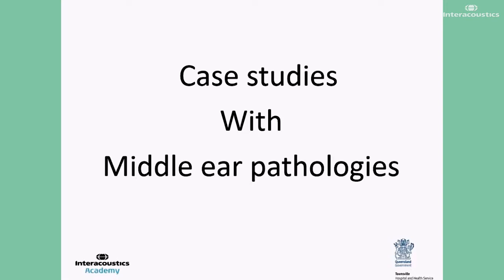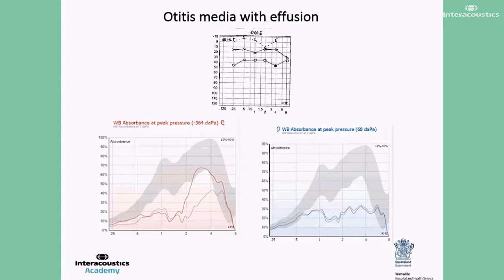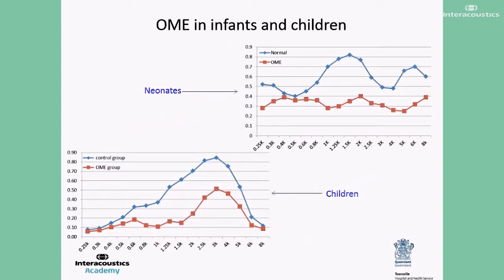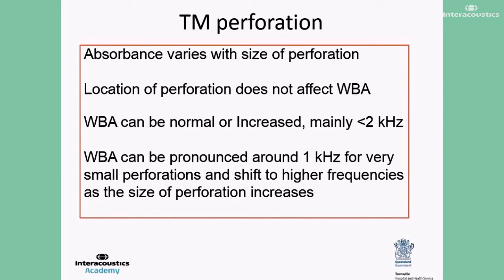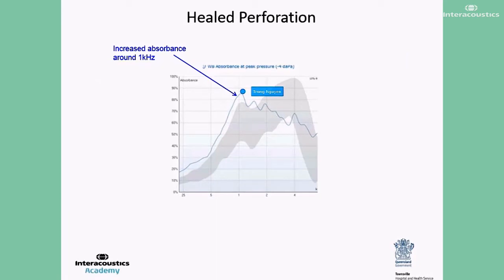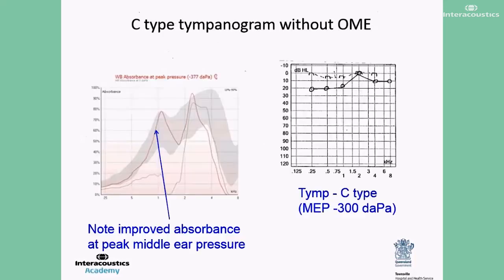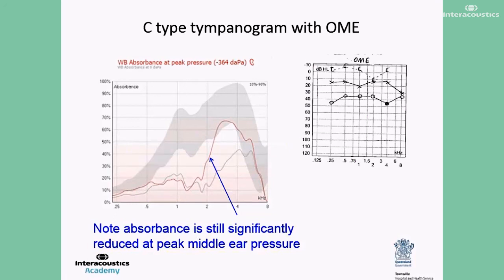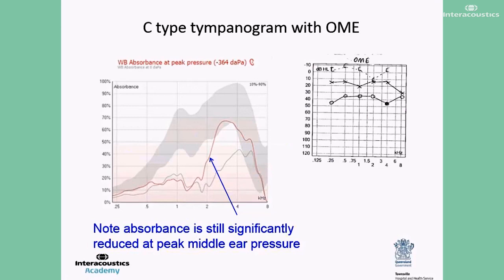Wideband Absorbance Case Studies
This is a short excerpt from a webinar presented by Dr Sree Aithal. Case studies are presented in order to explain how wideband absorbance is used in the clinical evaluation of middle ear disorders.